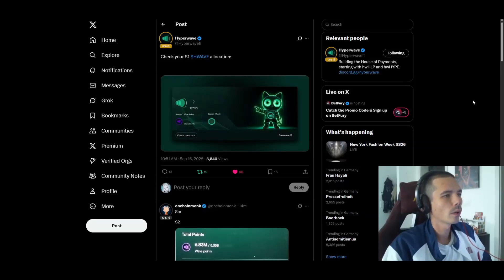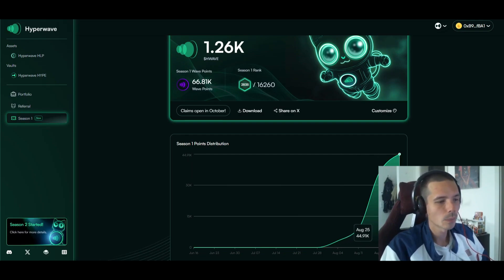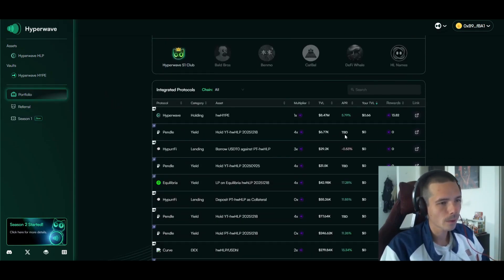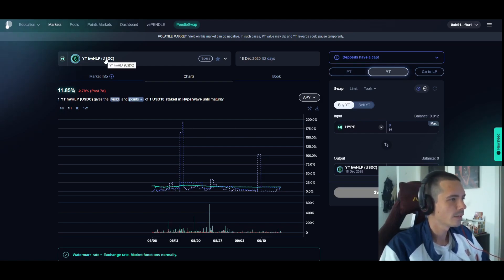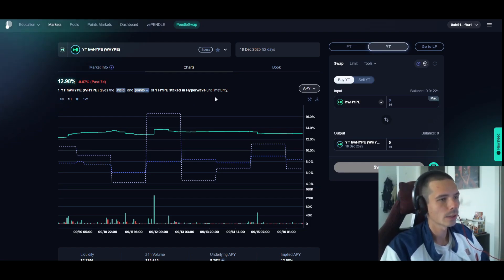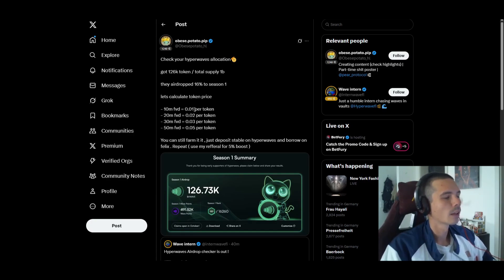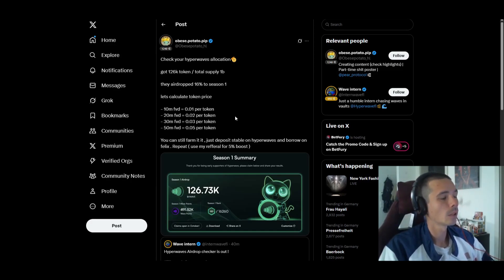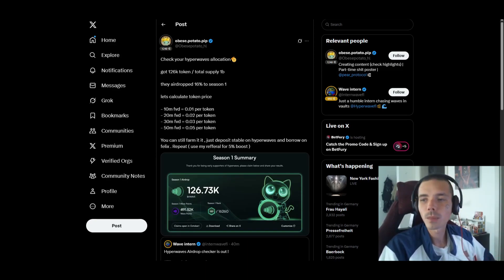HyperWave Airdrop Checker Available!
In today’s video, we’ll be diving into the Hyperwave airdrop. I’ll show you how to check your Season 1 allocation and also explore the most effective strategies for getting involved in Season 2.

time:
00:00 - intro
00:17 - check allocation
04:28 - outro